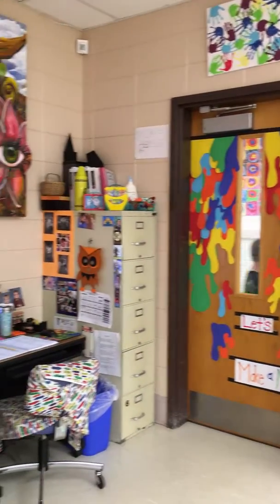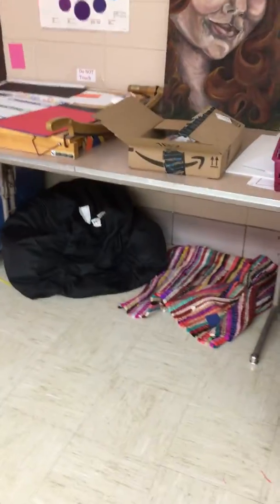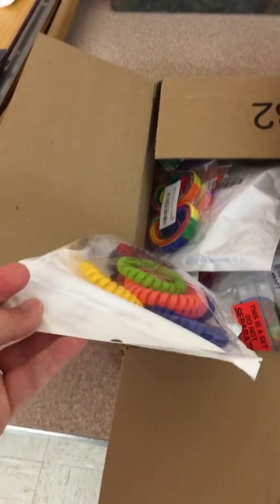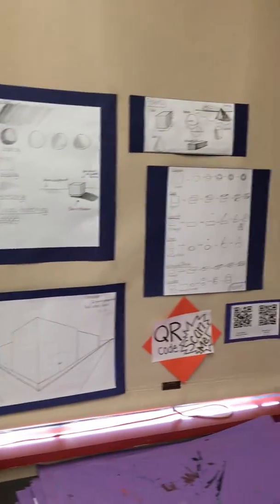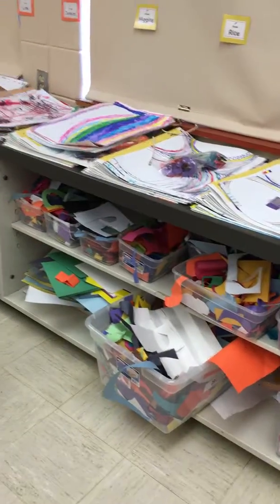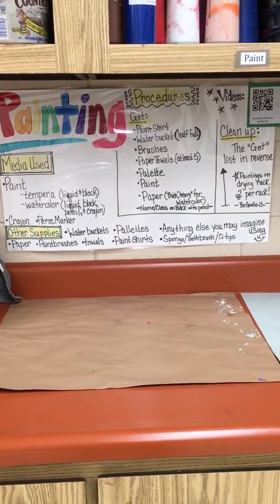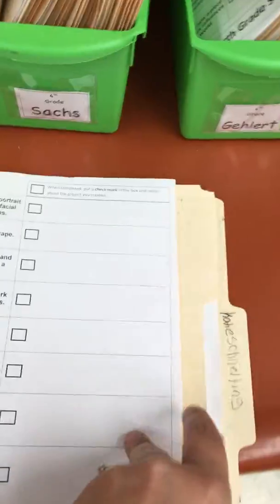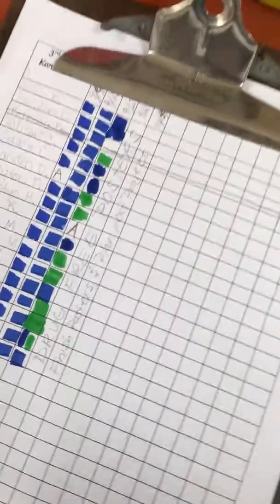Video of classroom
Impromptu video of my art classroom.  Focus on Choice-based areas.  Only have 2 stations open so far. Just starting Choice/TAB.